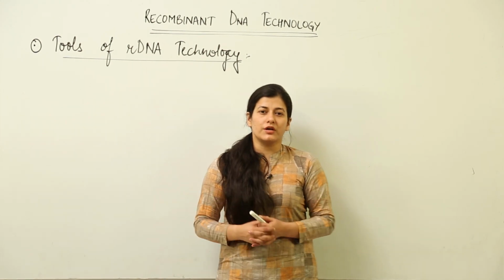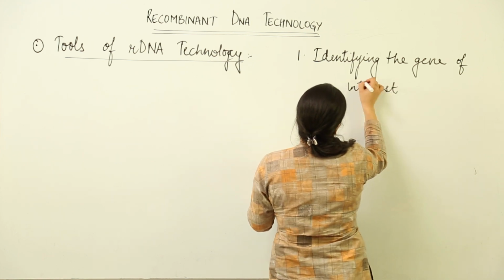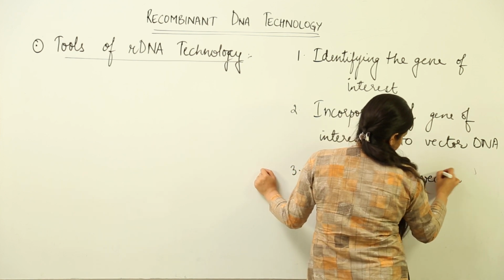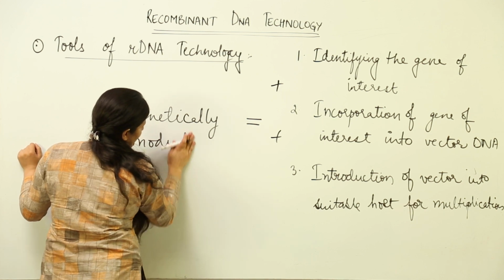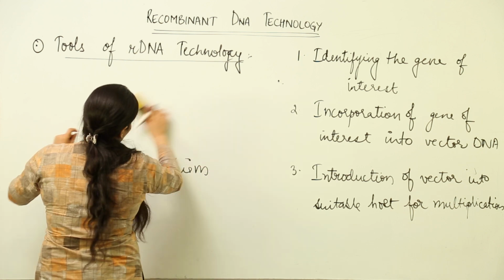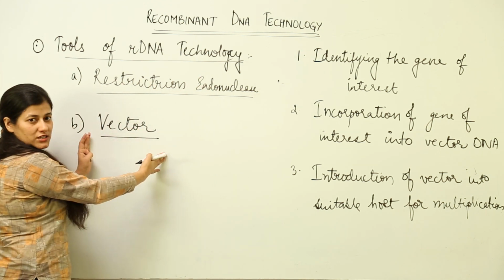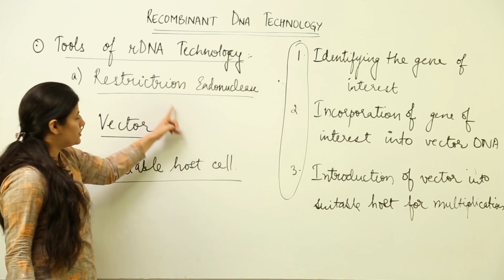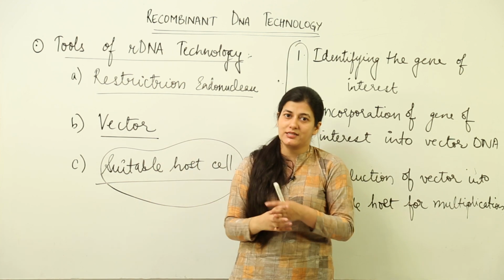Free ICSE 12 BIO l RECOMBINANT DNA TECHNOLOGY AND ITS APPLICATIONS l tool of rDNA technology l L334